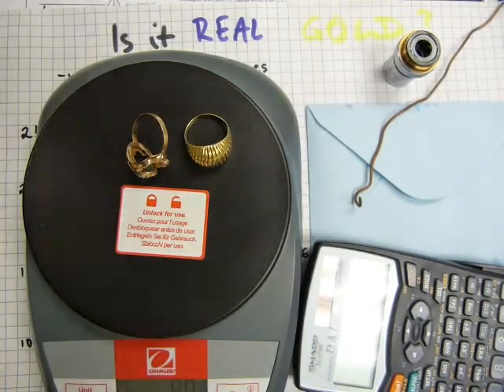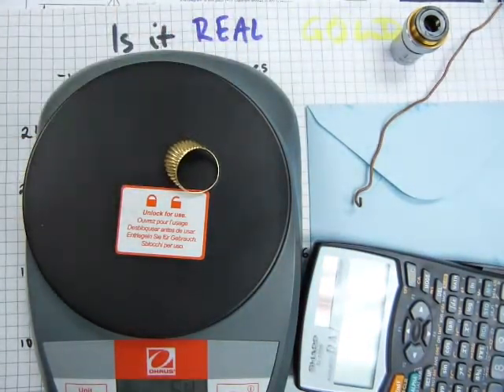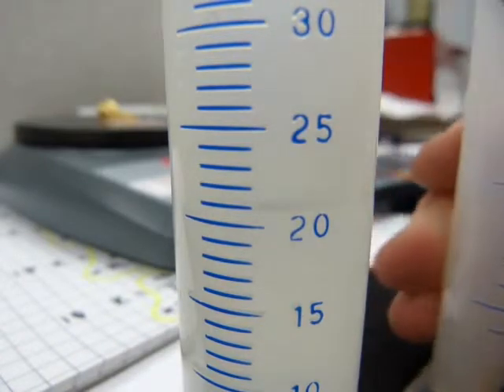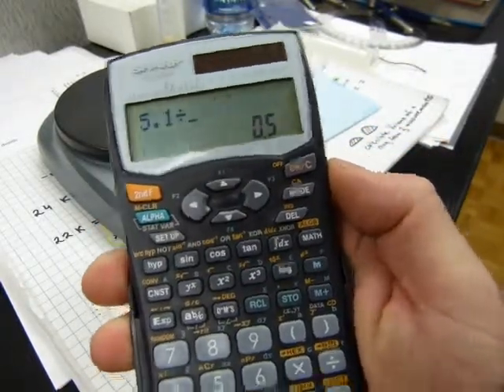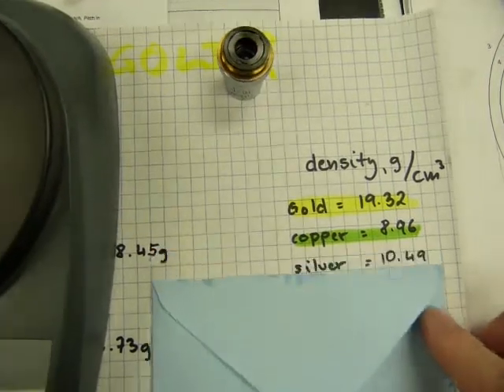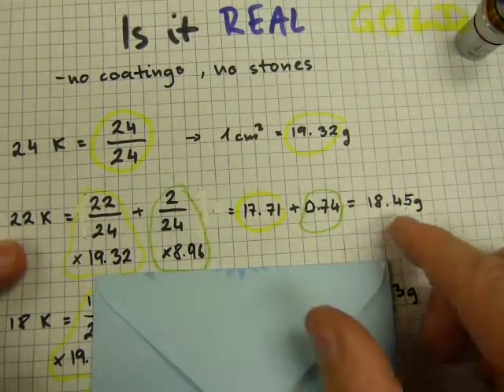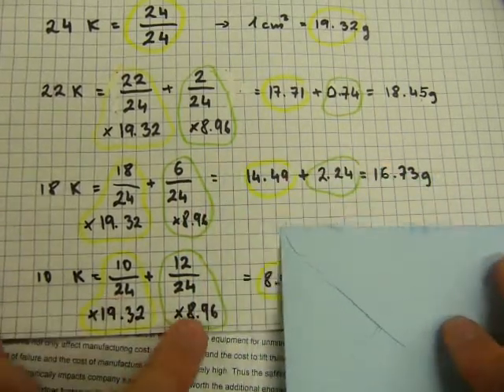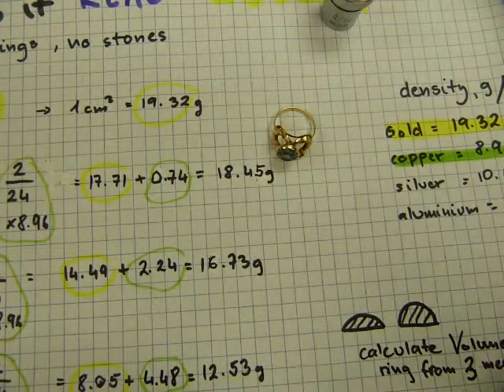Is it REAL gold? How pure?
Check out the purity of your gold rings, chains etc. and see for yourself. Don`t have to believe the seller`s claims.